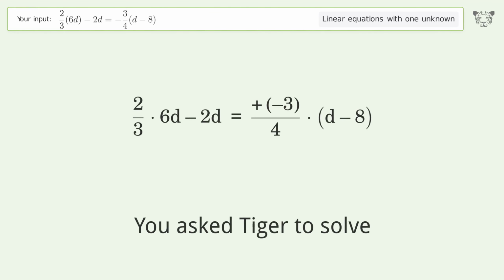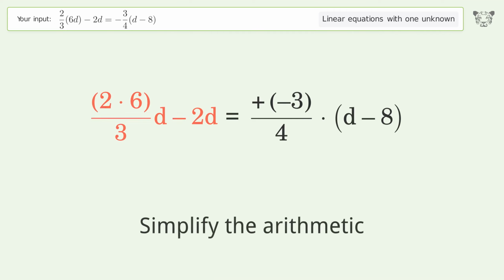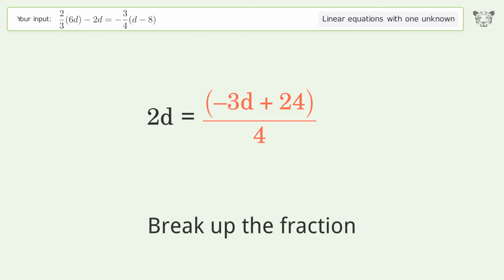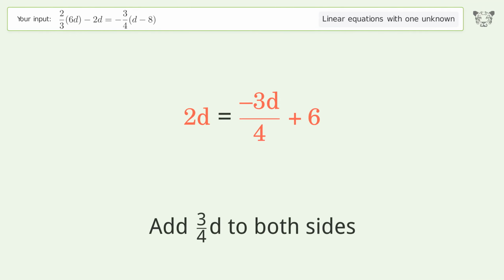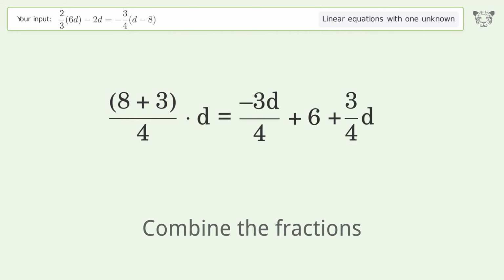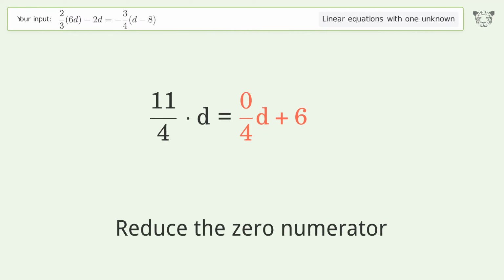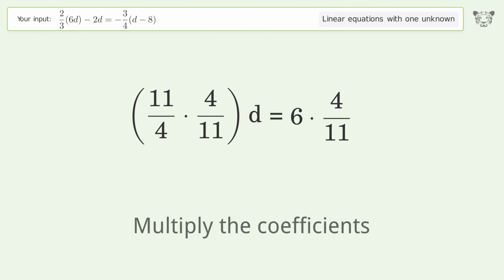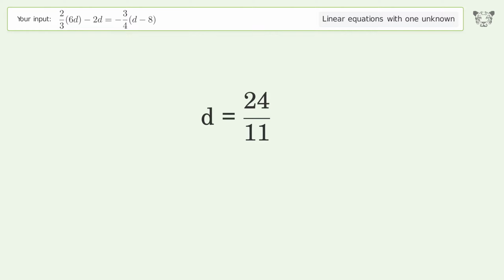Solve 2/3(6d)-2d=-3/4(d-8): Linear Equation Video Solution | Tiger Algebra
Struggling with 2/3(6d)-2d=-3/4(d-8)? Watch our step-by-step video on Tiger Algebra to master this linear equation effortlessly. Also check out for more tips and tricks for dealing with linear equations with one unknown